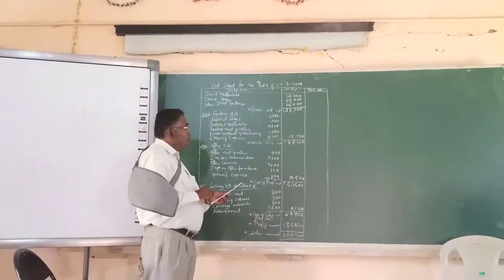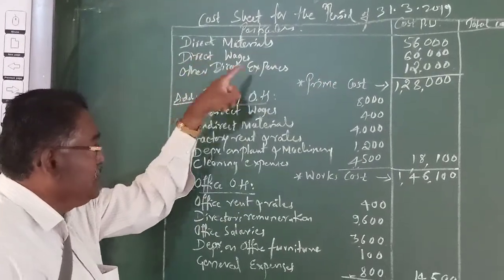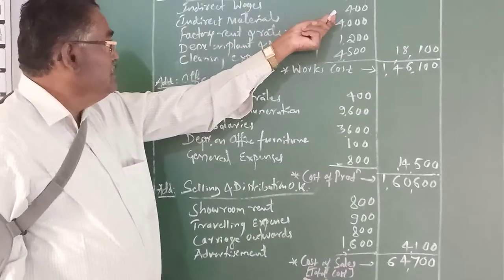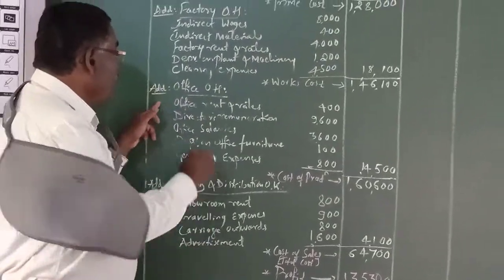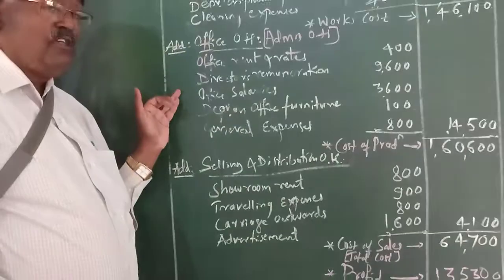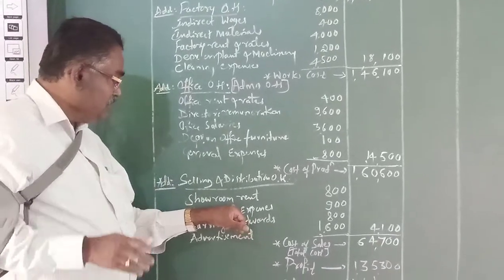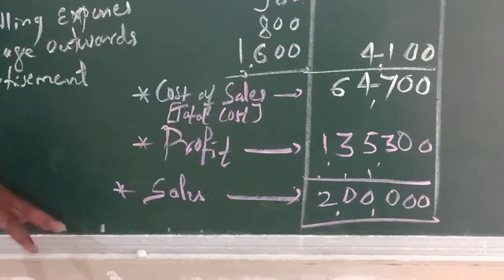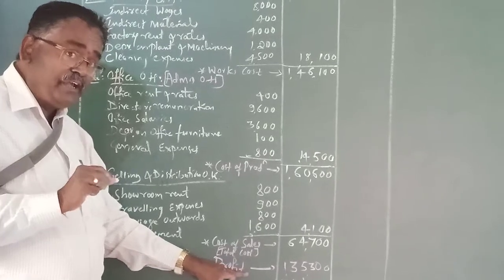Cost Accounting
Prof.R.S.Marigiudar Cost Accountant-I